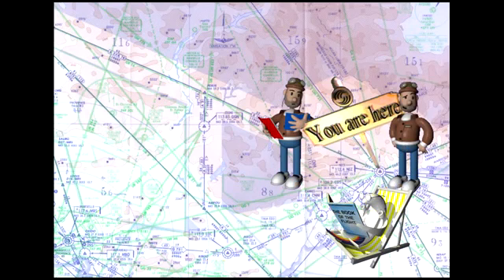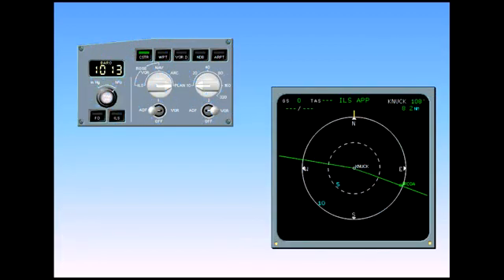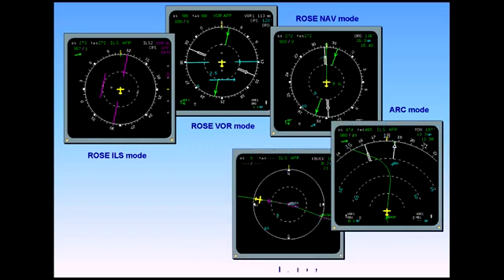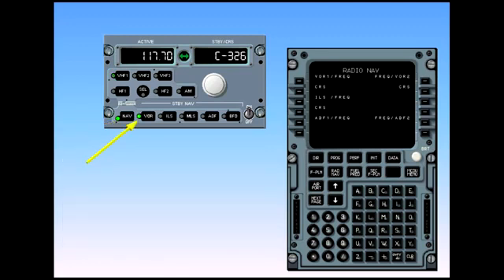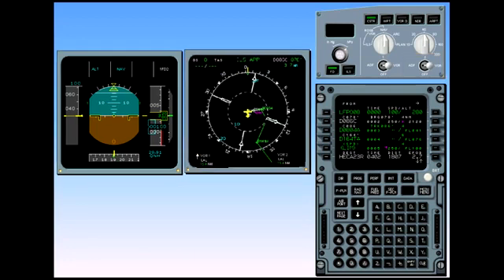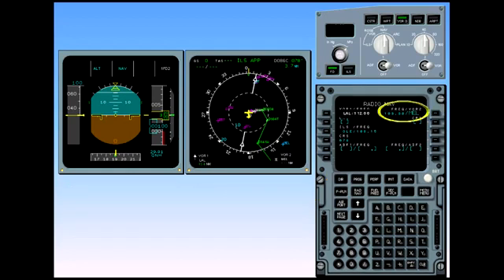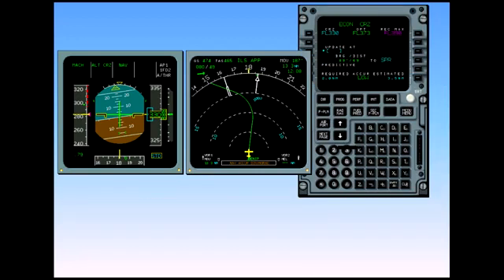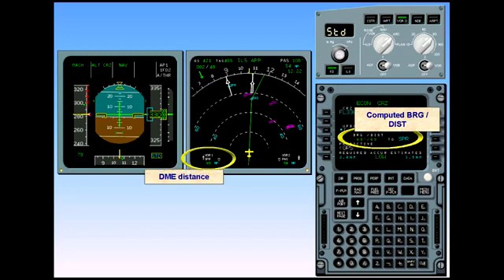radio navigation system Airbus a320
knowledge purpose only